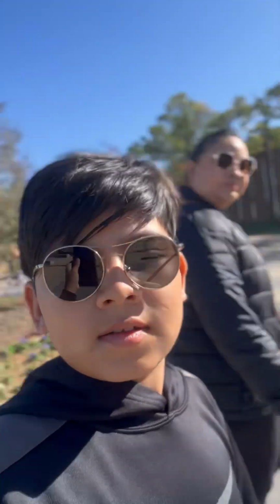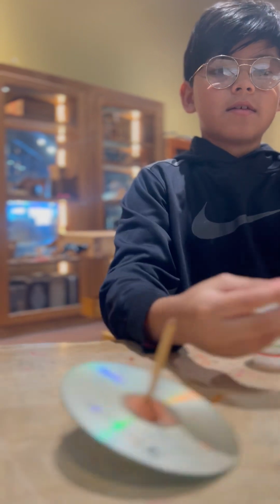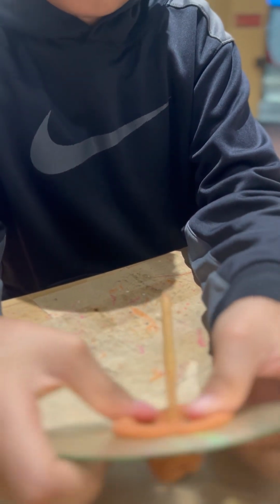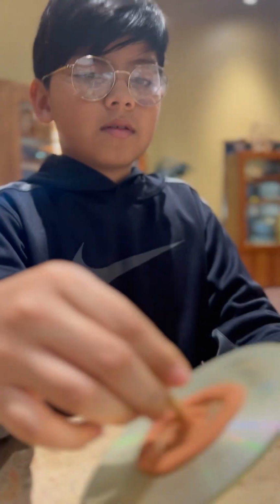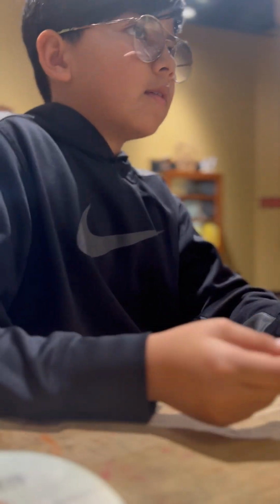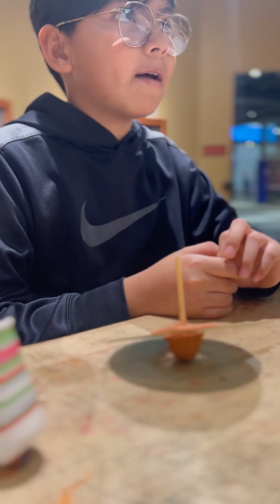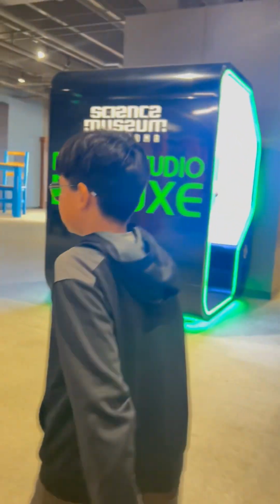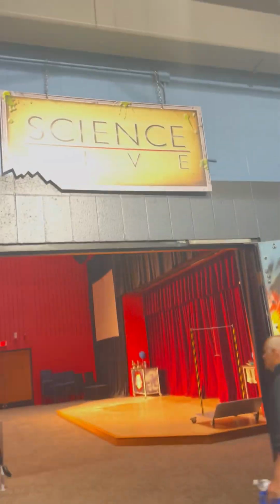A visit to the science museum in Oklahoma.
Things we did in 2 hours at the OSM. At the end you have some good information, also visit the museum to get a special tour in the train cart.